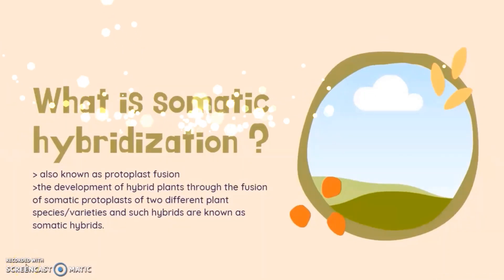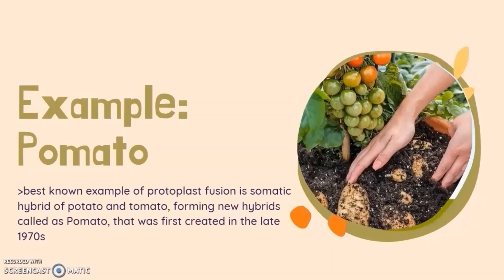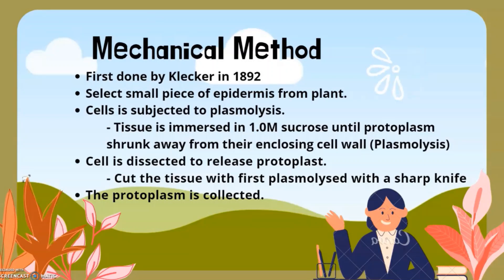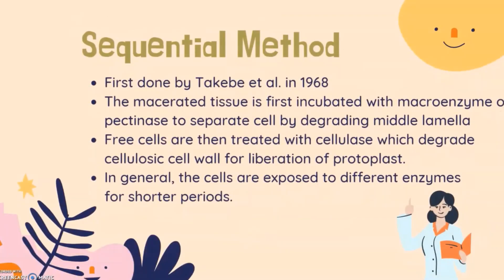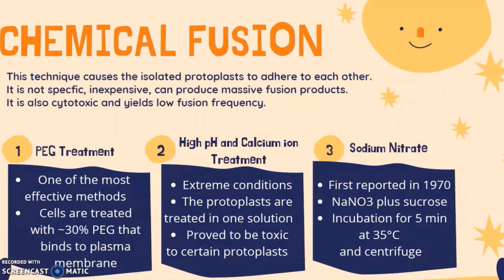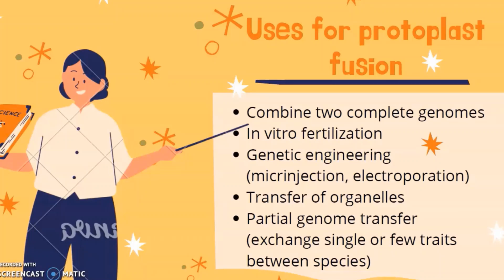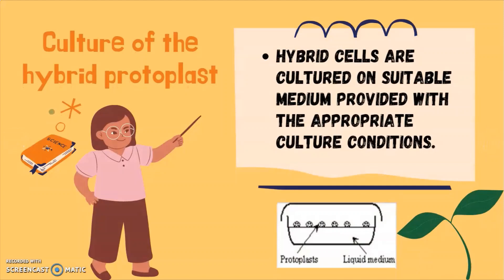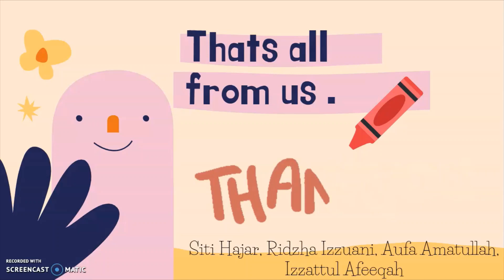BMS652 G7 Protoplast Fusion Hybridization Mai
In this video, you will learn about protoplast fusion hybridization that will produce new hybrid plants. This process involves genetic modifications from  two different plants, where they will be fused together to grow a new plant with both characteristics from the original parents.

We are students from the Bachelor of Science (Hons.) Biomolecular Science (AS244) programme, and every single likes for this video are very important as it will contribute to our marks for this subject.
This video is made to fulfill the requirements for Plant and Animal Biotechnology subject (BMS652) of MARA University of Technology Malaysia (UiTM) Shah Alam.

Template used: Green and Yellow Illustration Science Class Education Video Presentation